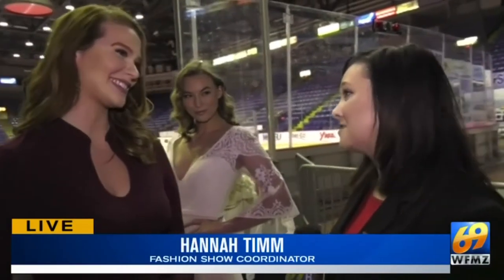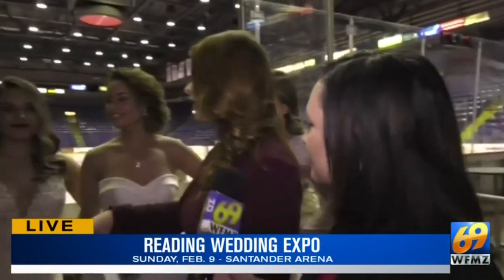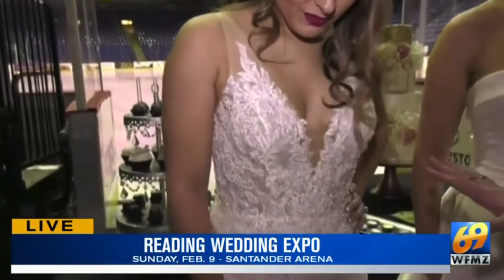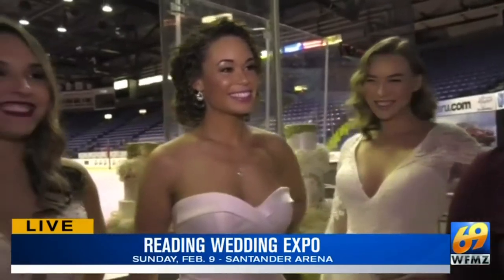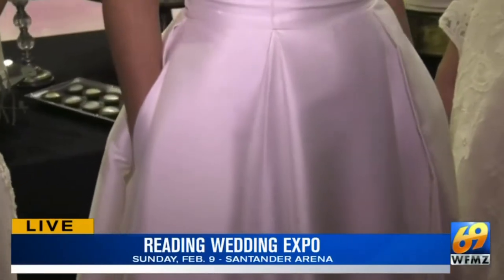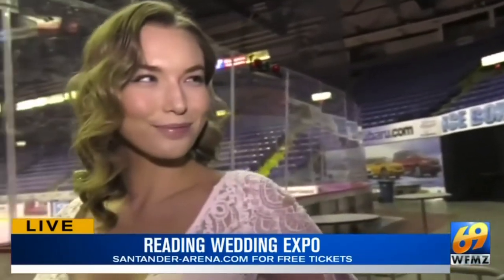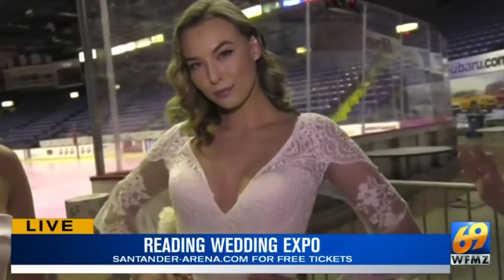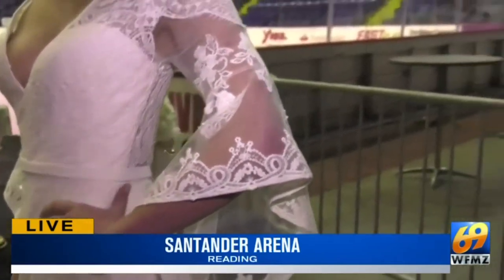Bridal Fashions Segment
Segment with the Best Wedding Showcase with WFMZ news.